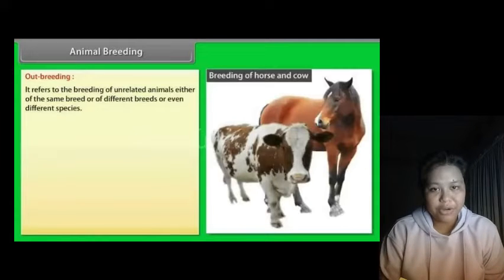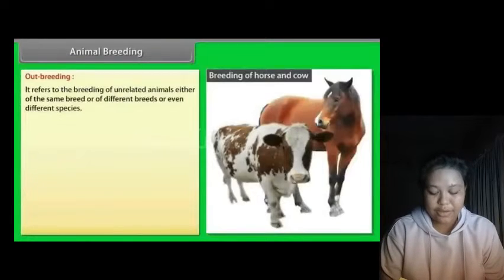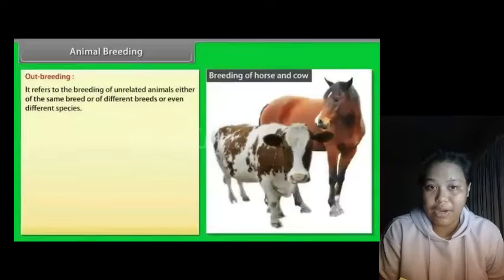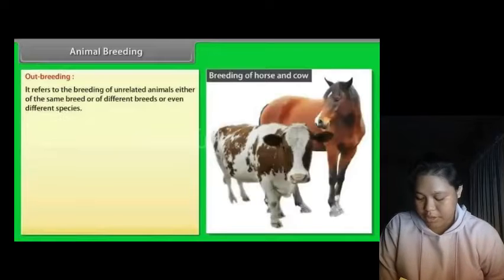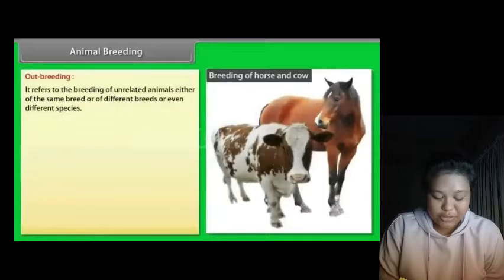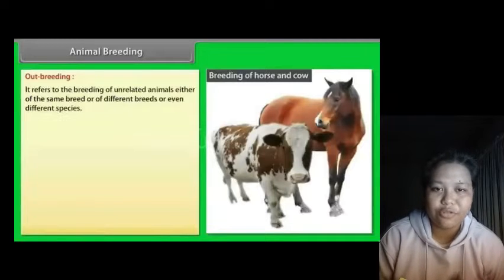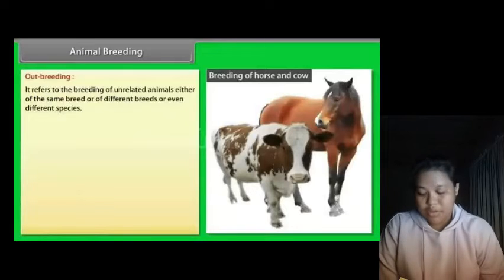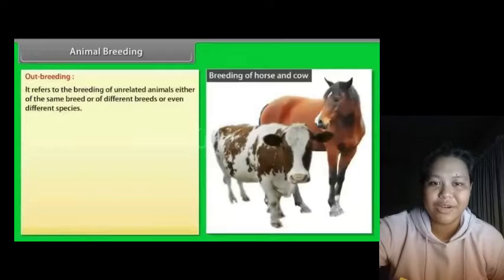Factors affecting Animal Species - VLOG